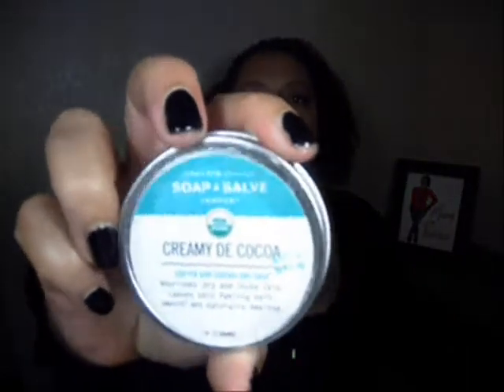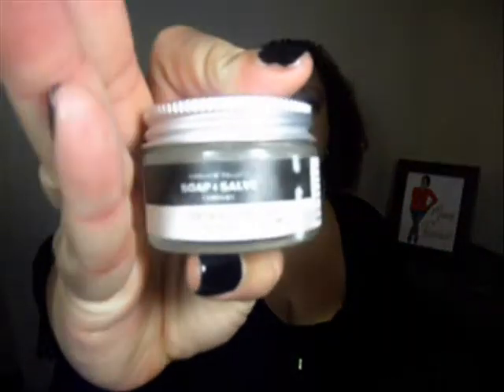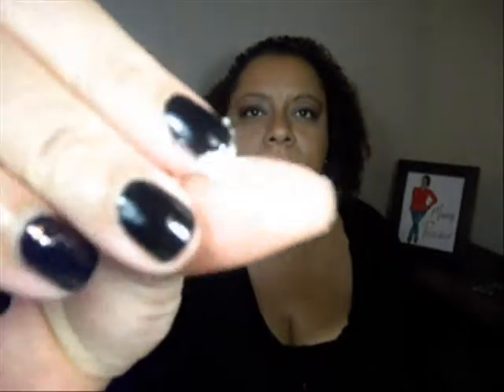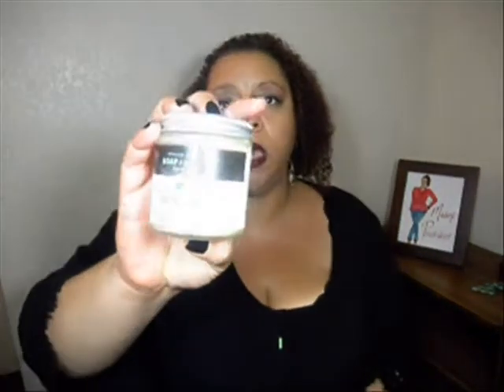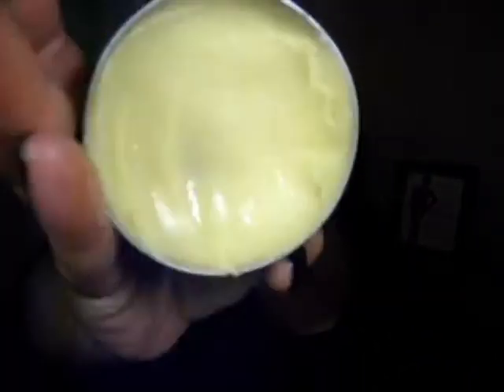LA Curly Girls - Chagrin Valley Cocoa Butter Hair Mousse & Creamy de Cocoa Body Balm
That's right! I'm back with another review of Chagrin Valley! Cocoa Butter goodness! Take a look so you know what to get when you place your order!

Chagrin Valley Soap & Salves can be found on Facebook, Twitter, and Google+. Follow them...but don't forget to thumbs up this video! Thanks love!

As always stay beautifully curly *hugs*